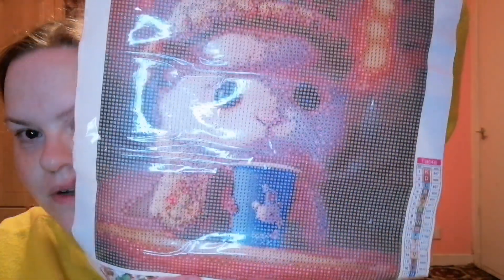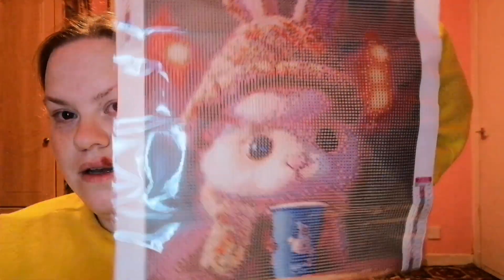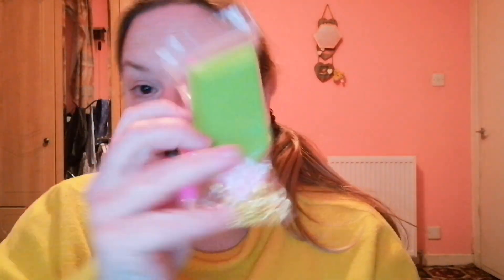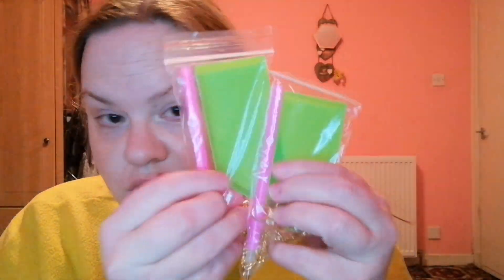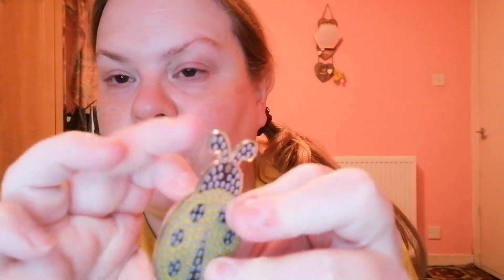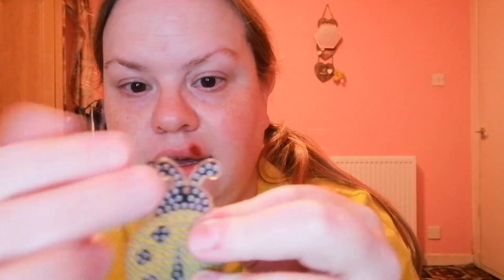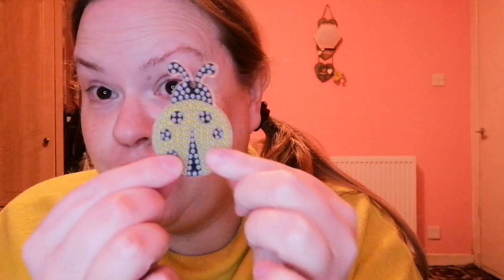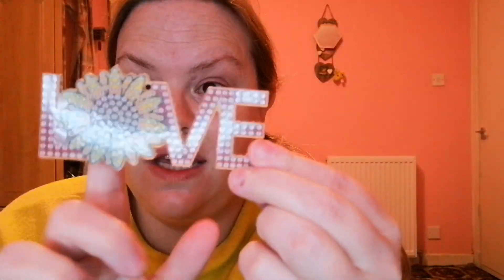Newcraftday unboxing Jan 2023 (gifted)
A new year and are you looking for a new hobby well here is some ideas for you